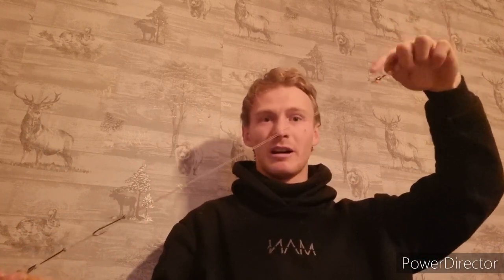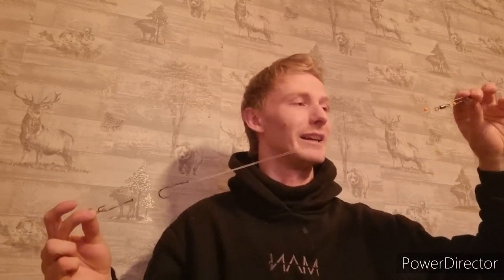trace making for new anglers/new to rock fishing.